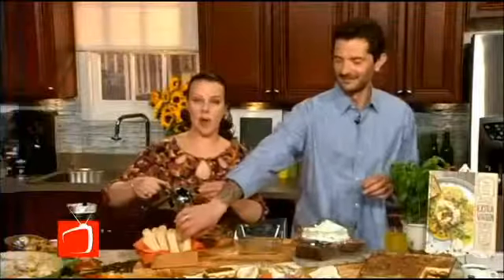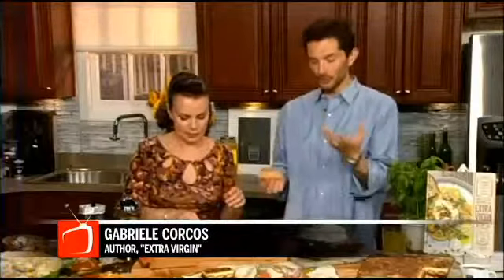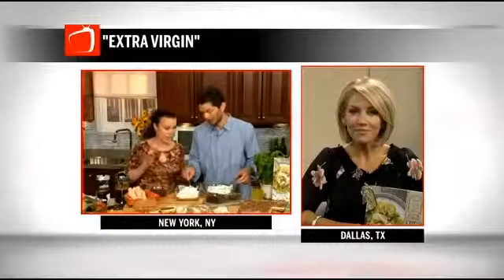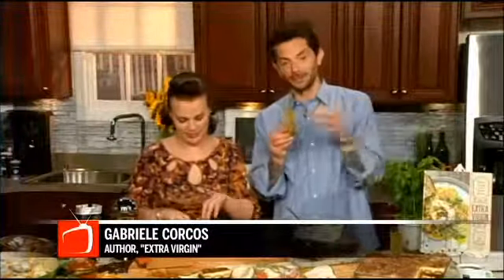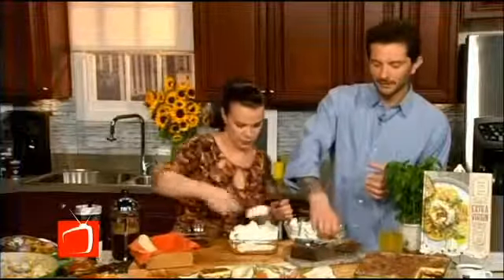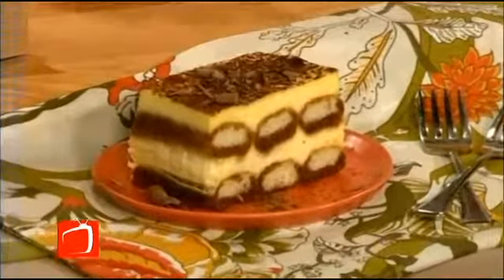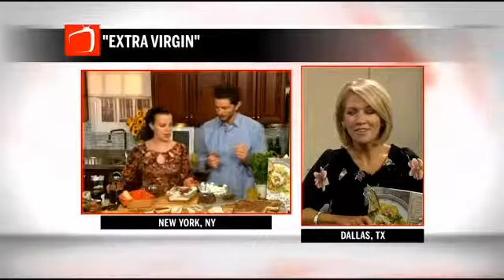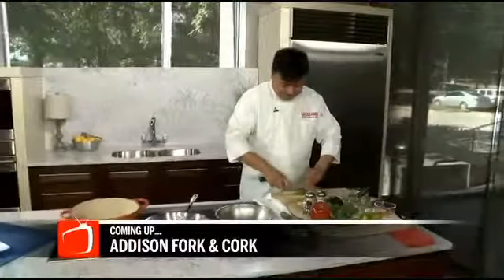Actress Debi Mazar & Musician Gabriele Corcos - Extra Virgin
If you love Italian style cooking but can't seem to find some great recipes to make yourself... look no further than this new cookbook.